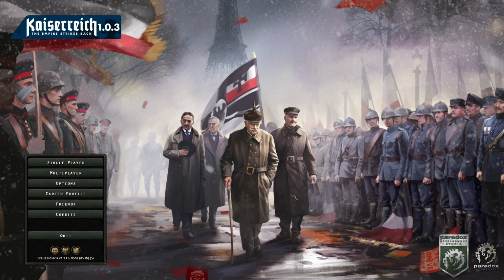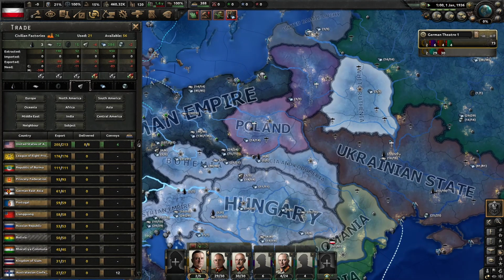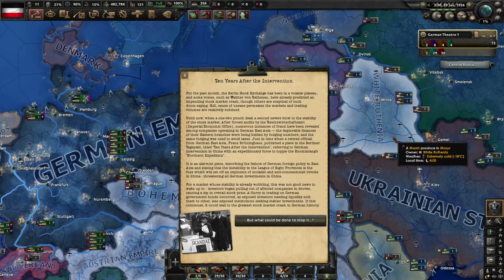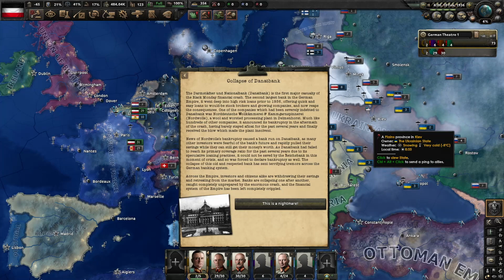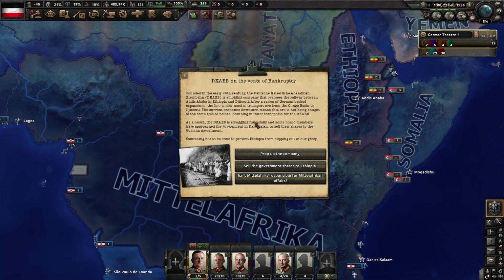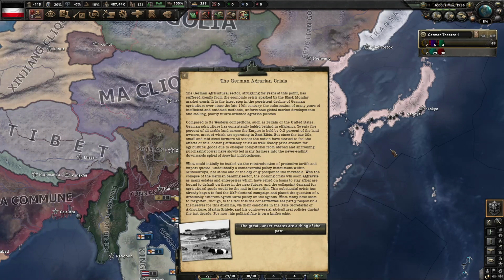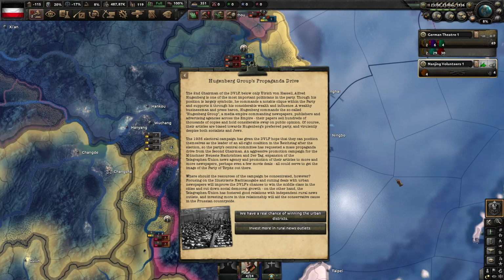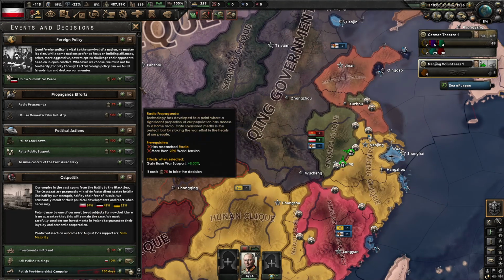Hearts of Iron IV: Kaiserreich The German Empire Part 1 Black Monday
Welcome back in todays episode we restart our favorited German Empire campaign. We face the Black Monday economic crash and began to support our interests in China. I hope y'all enjoy.